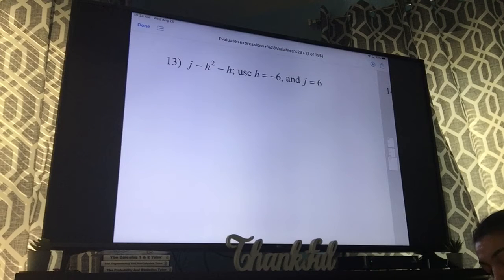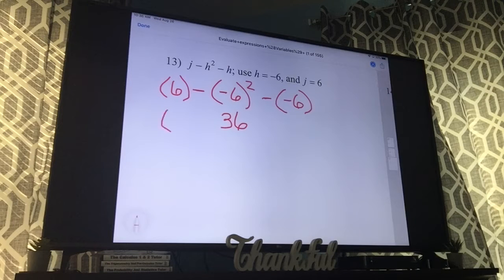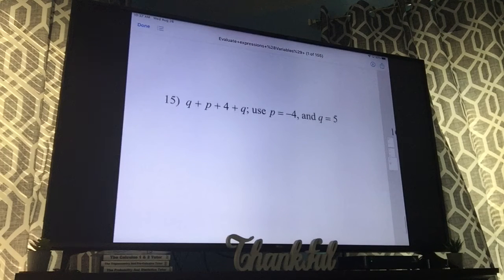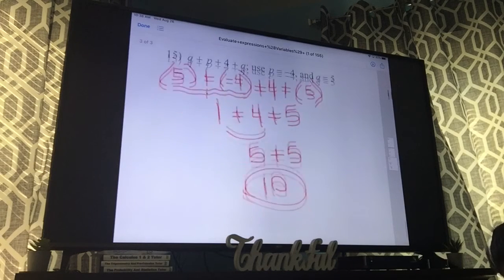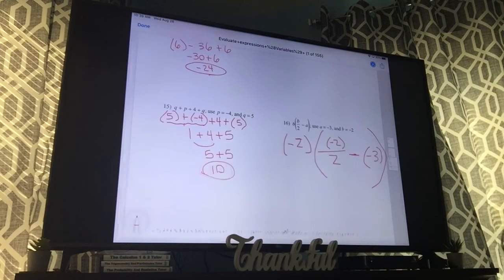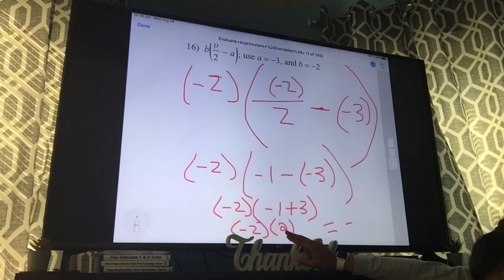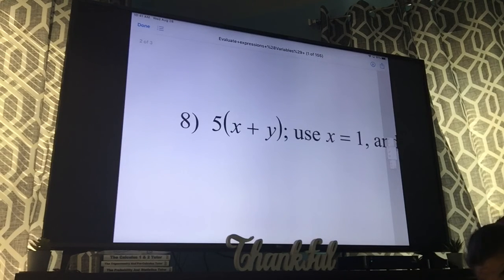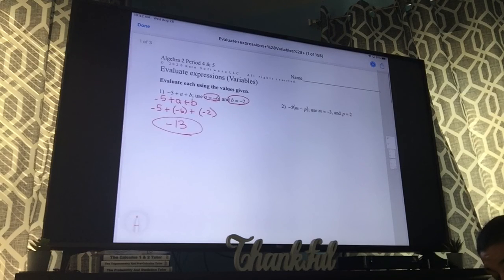Evaluate expressions With variables video part 2